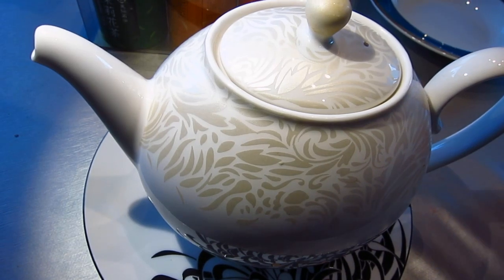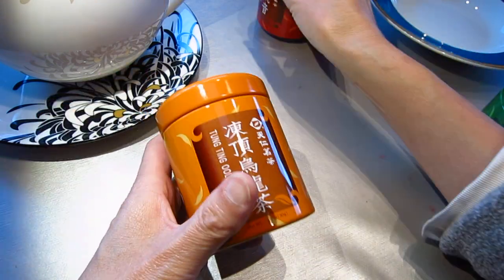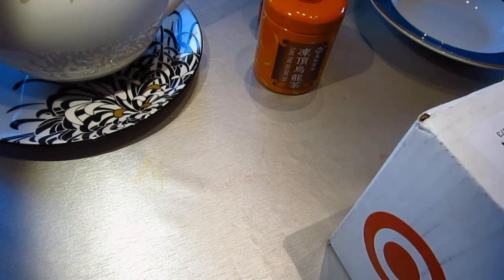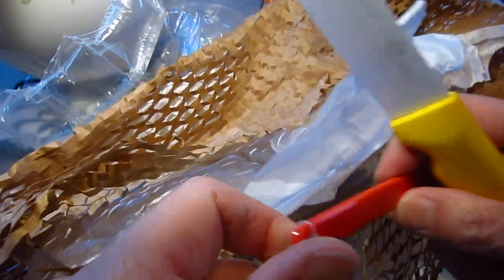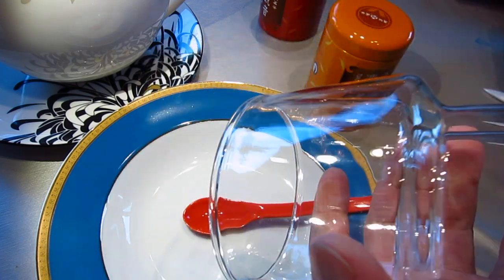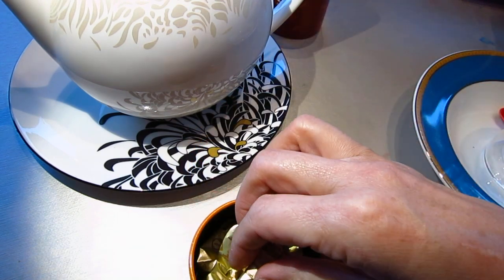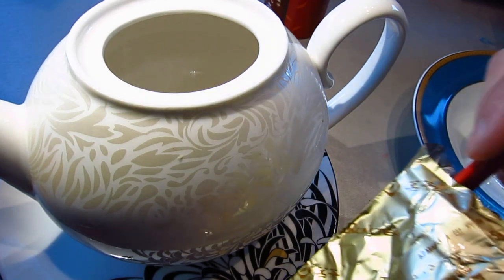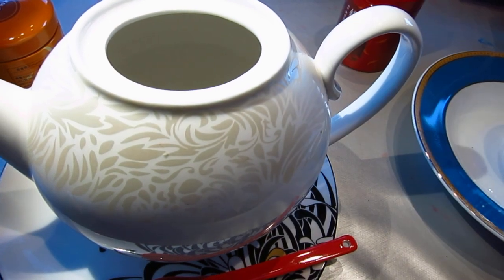Blablabla new plate glass spoon tea asmr 1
Blablabla new plate glass spoon tea asmr